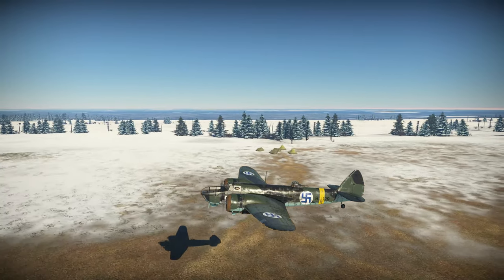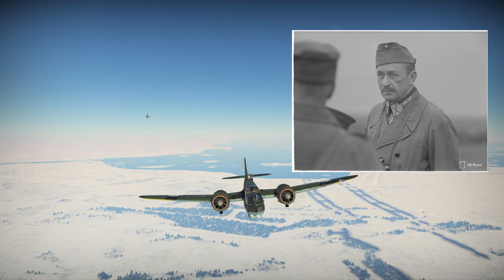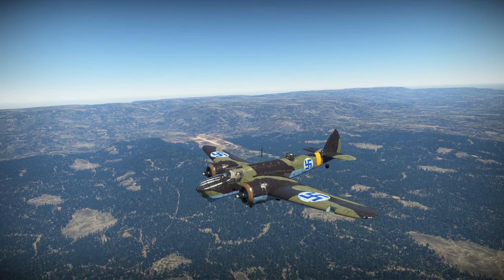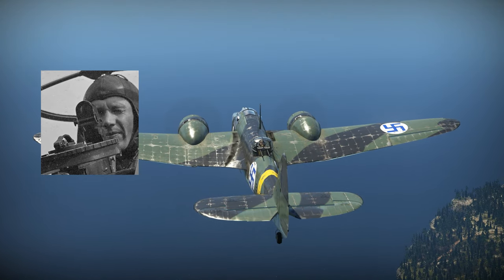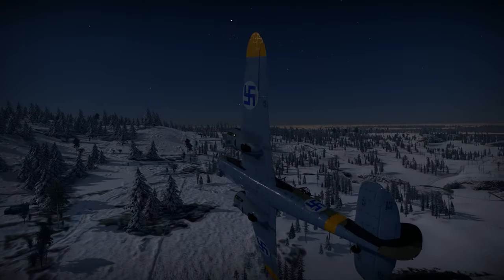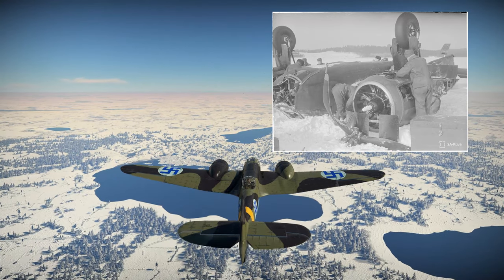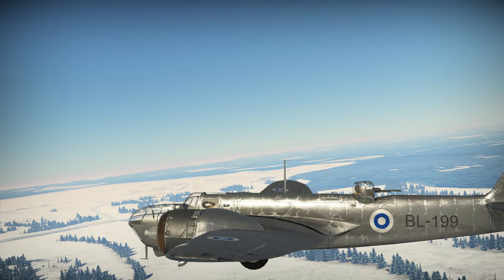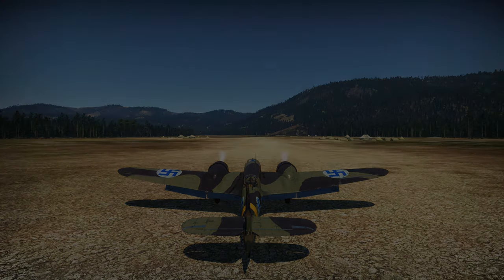War Thunder Planes in Finland: Bristol Blenheim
Time to bring WPiF back! Turns out the Blenheim played a big role in Finland, which means a super long video that took a lot of work.

Sources:
J.Raunio, Lentäjän Näkökulma IV (1998, ISBN 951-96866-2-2)
M.Hämäläinen, Blenheim BL-200 - Onnekas pitkänokka (2009, ISBN 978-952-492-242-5)
M.Hämäläinen, Finnish Air Force Bomber Squadron 42 (2000, ISBN 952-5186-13-X)
M.Hämäläinen, Pommituslentolaivue 46 (2005, ISBN 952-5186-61-X)

Photos:
SA-kuva.fi
Jukka Kolppanen (BL-200)